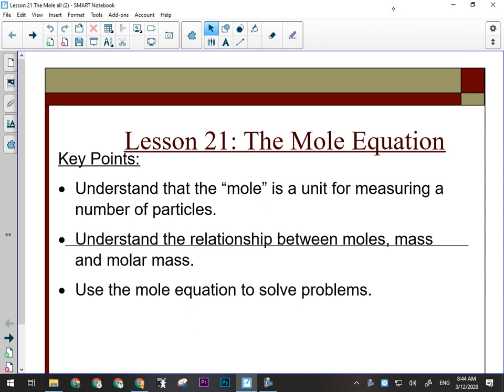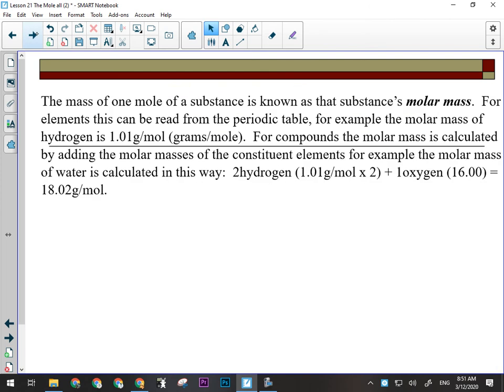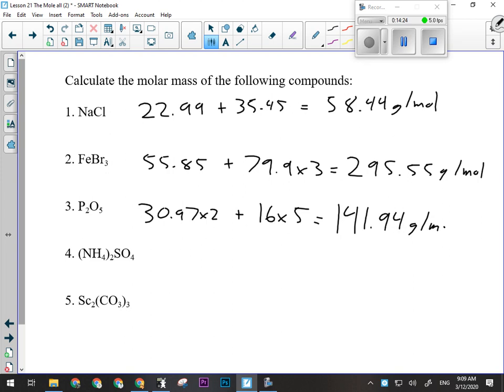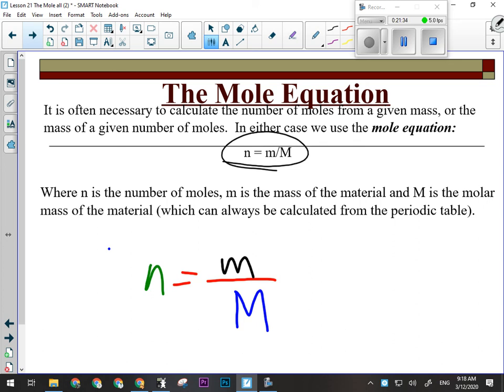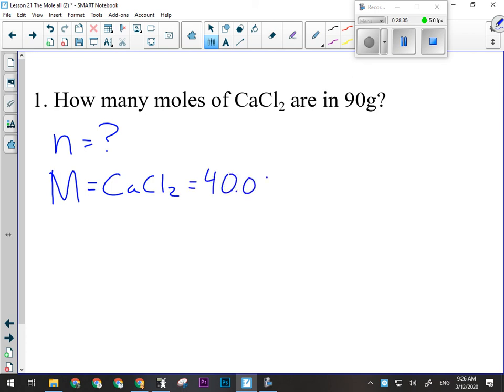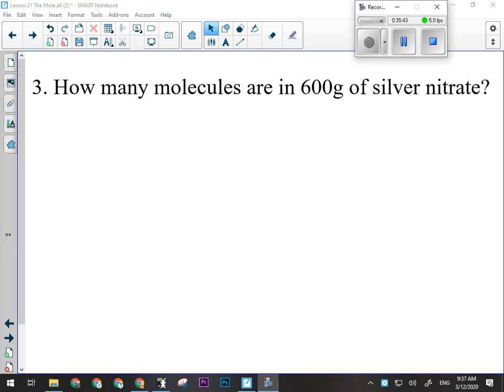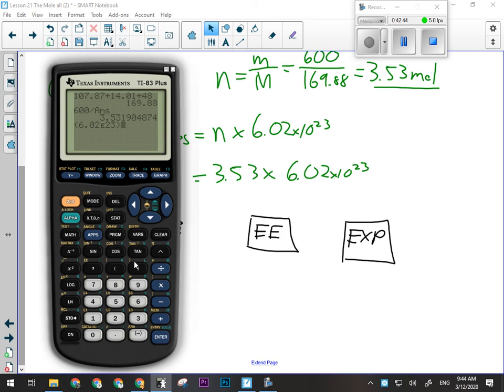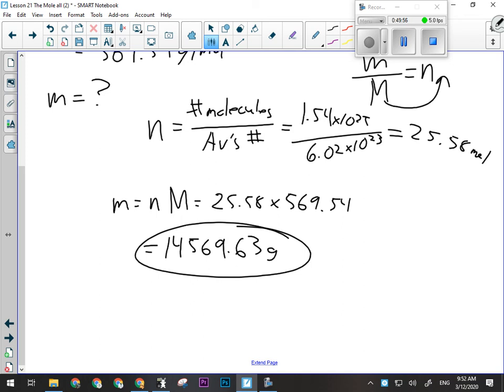Chemistry | The Mole and Mole Equation Problems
Introduction to the mole concept and explanation of how to solve mole equation problems with examples.